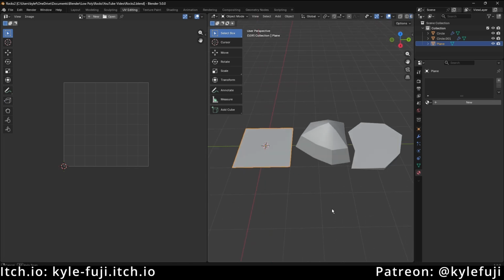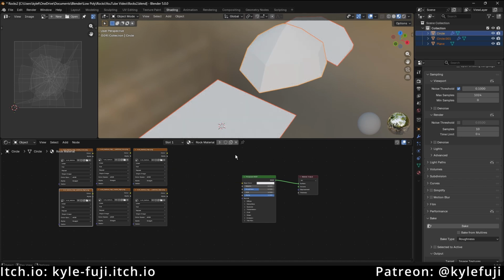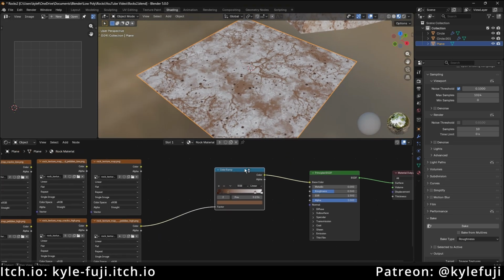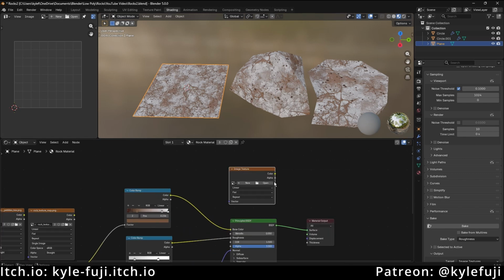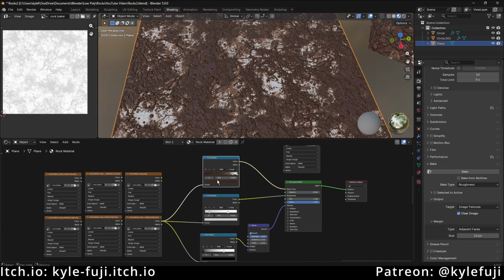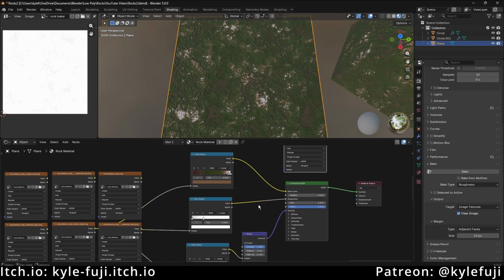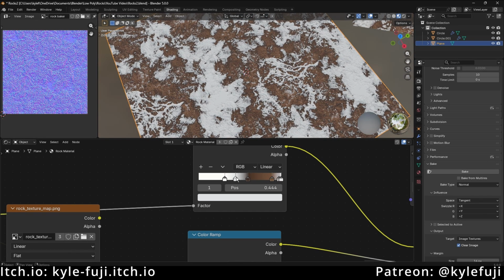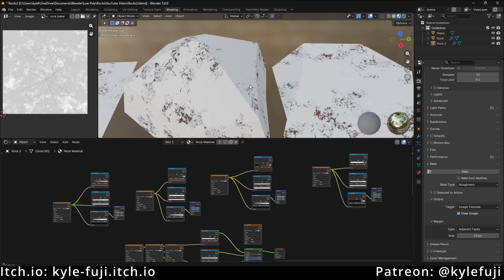How To Make Game Ready Rocks Part 3: Shaders and Texture Baking in Blender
Thanks for dropping by! Welcome to my third video ever made. Apologies if the editing is not the best. I am just a simple man who can only do so much. In this video, you will turn your low poly rocks into high quality rocks using the texture maps you created in part 1.

00:00 - Intro
00:39 - Creating the material shader
01:58 - Import the texture maps
03:45 - Create the 1st texture color
08:31 - Create the 1st texture normal
09:39 - Create the 1st texture roughness
12:25 - Baking the 1st texture
15:44 - Create and bake the 2nd texture
21:14 - Create and bake the 3rd texture
24:15 - Create and bake the 4th texture
28:20 - Outro